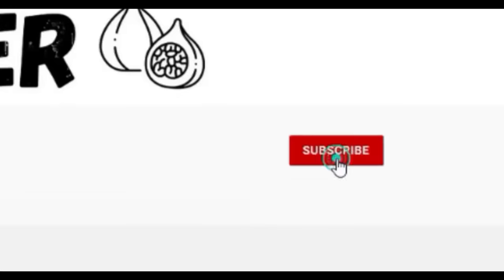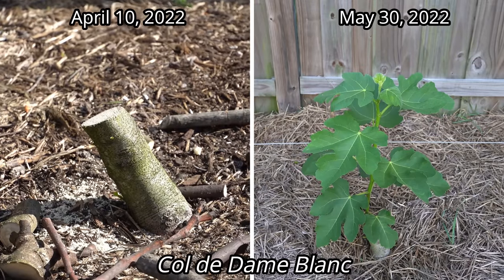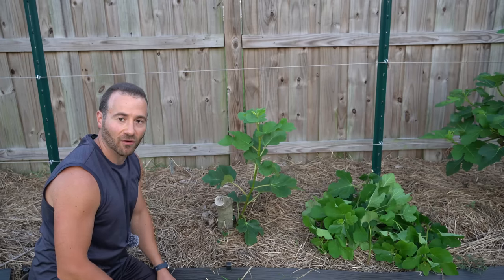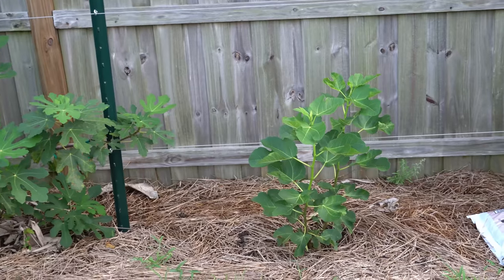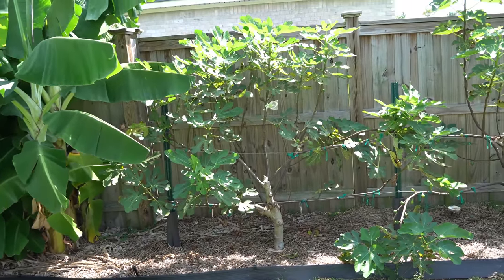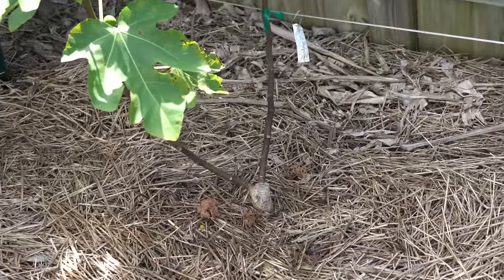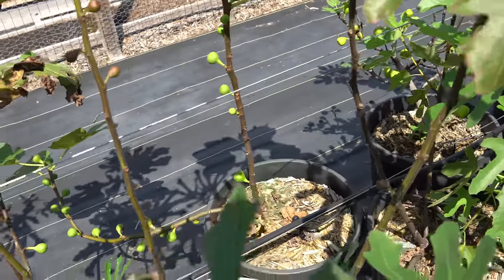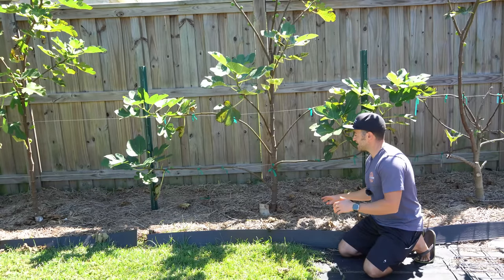How To Grow Fig Trees 10FT In ONE SEASON From Dieback To Harvest [BONUS Fig Orchard Tour]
This video teaches how to grow fig trees 10FT (3m) tall in one season! Many fig trees in my orchard were killed to the ground last winter, and I followed my fig trees from total dieback to harvest all season as a documentary. The fig trees grew 10 feet tall, loaded up with fruit and gave me a harvest in the same season!

Learn how to plant fig trees the best way for extreme vigor in these two videos:

0:00     Why My Fig Trees Died To The Ground
3:02     Growing Figs Early April VS Late May
4:40     How To Thin Fig Trees After Dieback
6:00     July Fig Tree Garden Update
9:09     September Fig Tree Garden Update
11:12   Fig Orchard Tour (End Of Season)
17:17   Fig Tree Seedling Update (Year 1)
18:44   How To Grow Figs 10FT In One Season!
21:20   Adventures With Dale

If you have questions about how to grow fig trees, have any questions about the garden tour of my fig tree orchard, have questions about growing fruit trees or want to know about the things I grow in my raised bed vegetable garden and edible landscaping food forest, are looking for more gardening tips and tricks and garden hacks, have questions about vegetable gardening and organic gardening in general, or want to share some DIY and "how to" garden tips and gardening hacks of your own, please ask in the Comments below!

6.5 Inch Hand Pruner Pruning Shears

34.1°N Latitude
Zone 8A